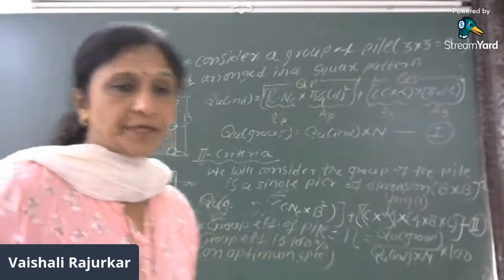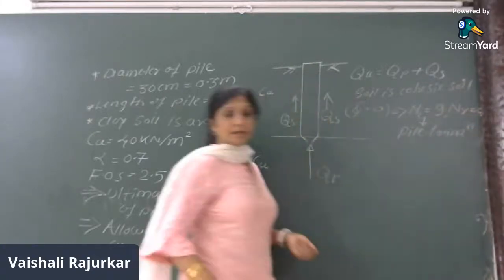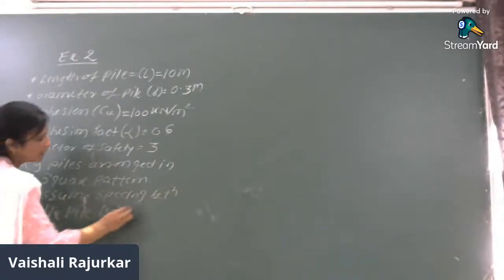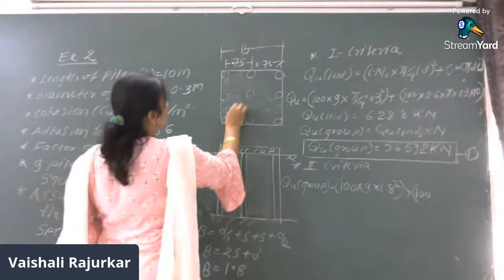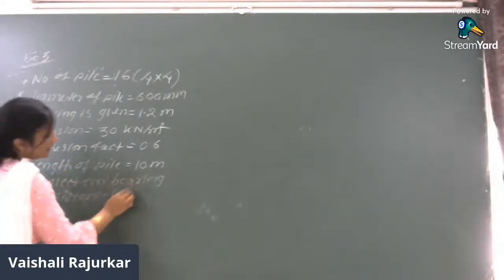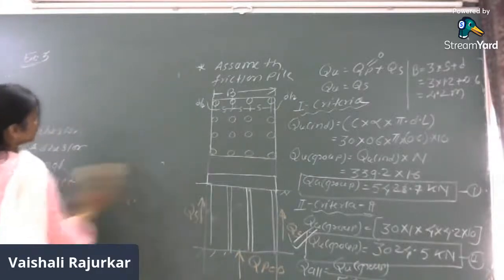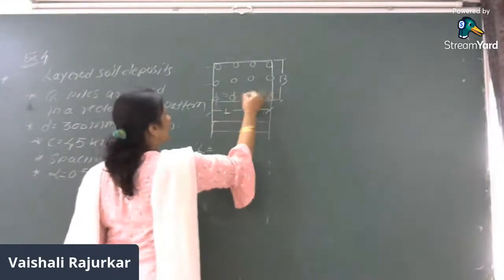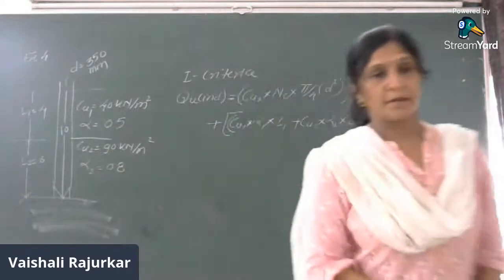12_Foundation Engineering GATE-22 lectures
GATE-22 classes under PRERANA Scheme for SC/ST students approved by AICTE organised by Anjuman College of Engineering & Technology, Sadar, Nagpur-13 (M.S).
A renowned college in vidharba region , located in hearth of city.